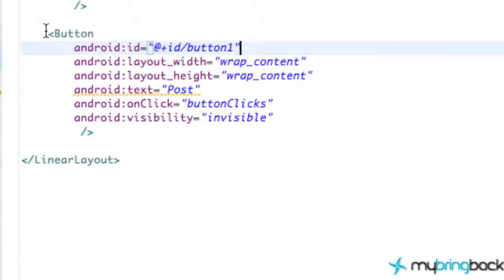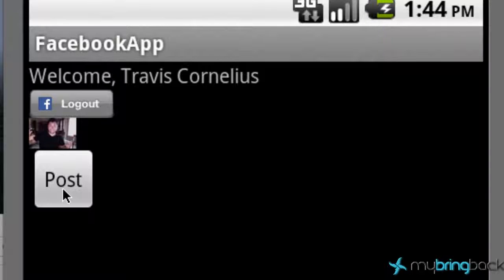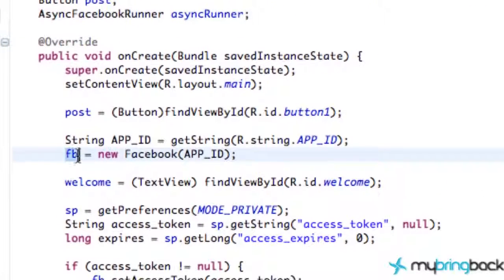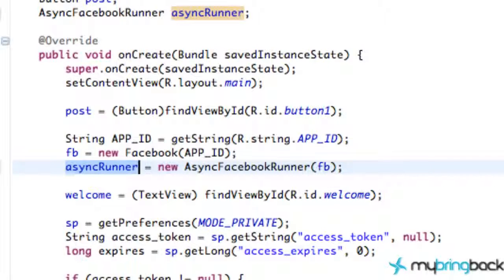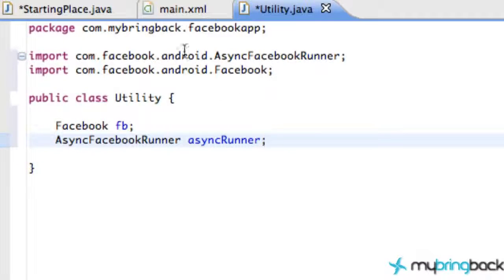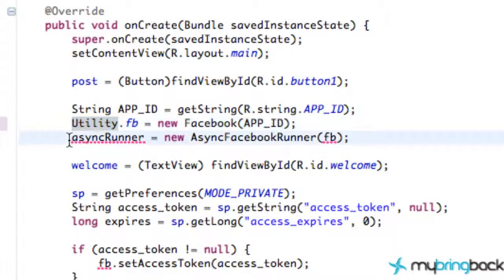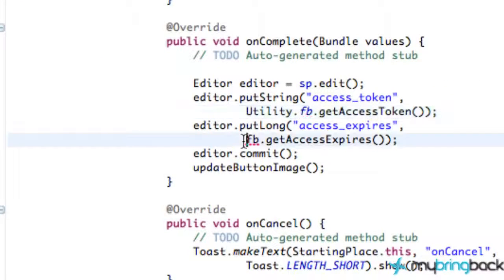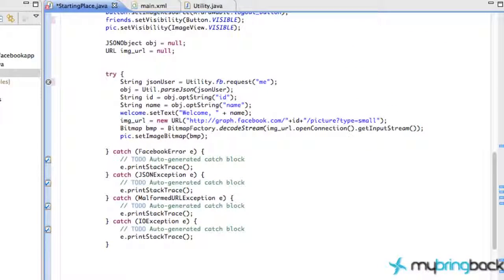Facebook SDK for Android 11 Async Facebook Runner Setup